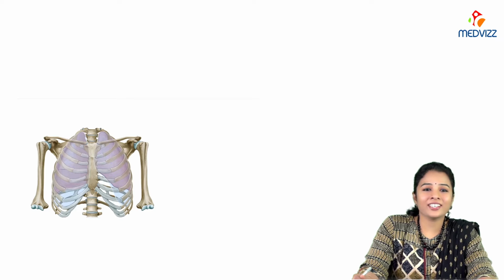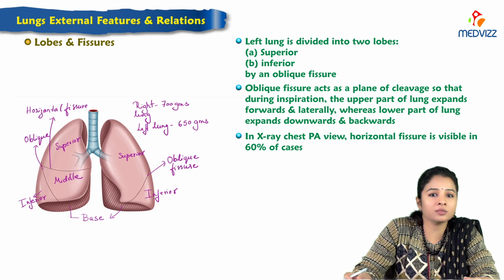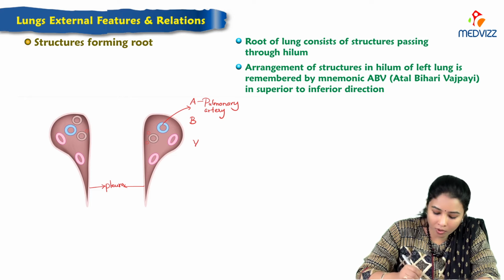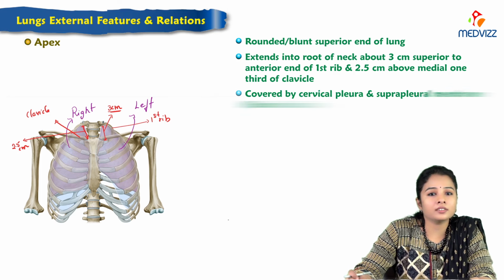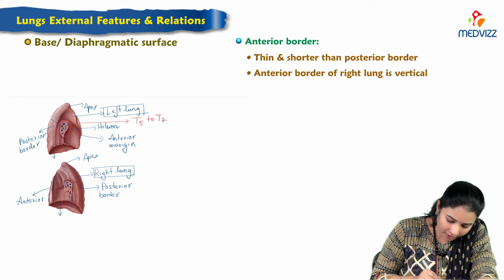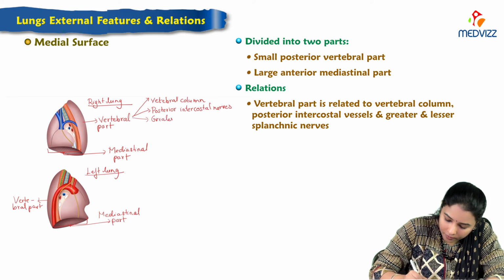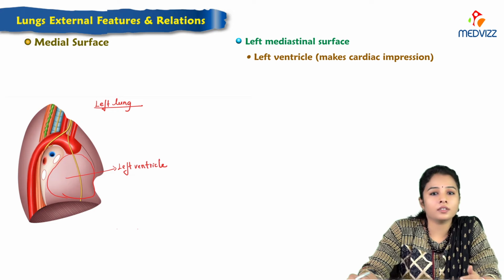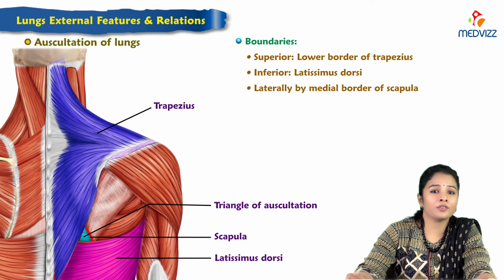6. Lungs : external features and relations : Anatomy of Thorax : MBBS Lecture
Lungs : external features and relations -
The lungs are essential respiratory organs located in the thoracic cavity, featuring a conical shape with an apex extending above the first rib and a base resting on the diaphragm.
Each lung has three surfaces: costal (adjacent to the rib cage), mediastinal (facing the mediastinum), and diaphragmatic (sitting on the diaphragm). The right lung is divided into three lobes (superior, middle, and inferior) by the horizontal and oblique fissures, while the left lung has two lobes (superior and inferior) separated by the oblique fissure and houses the cardiac notch. Important anatomical relations include the heart, great vessels, esophagus, and trachea. Understanding these features is vital for FMGE, NEET PG, and USMLE aspirants. 🫁🔍